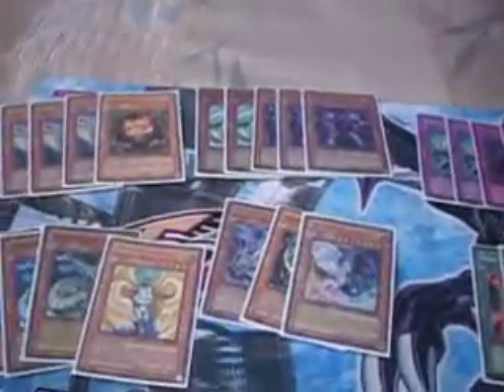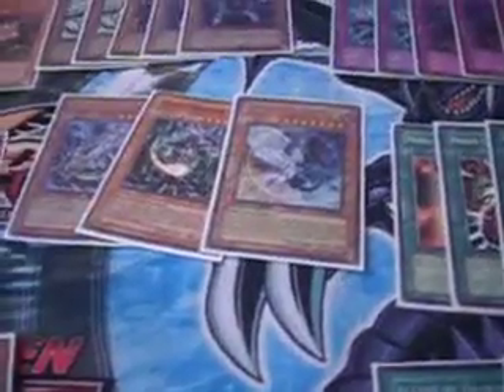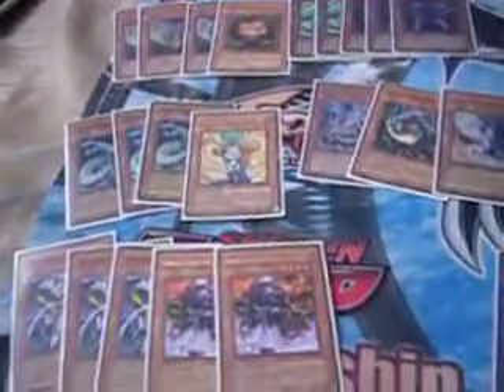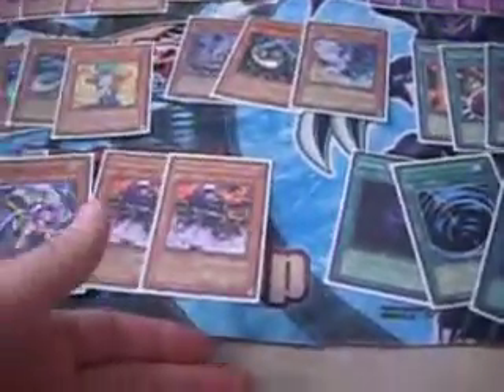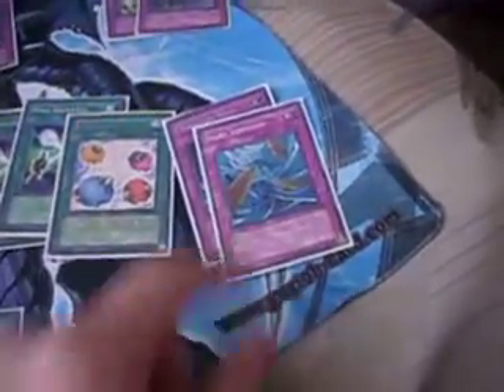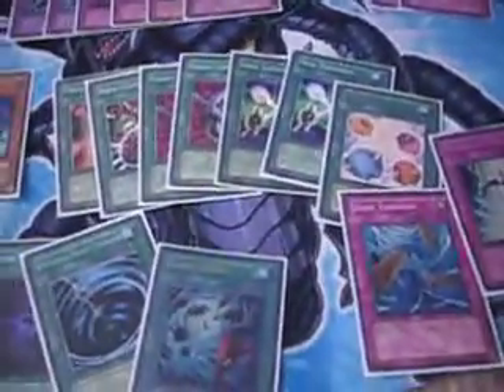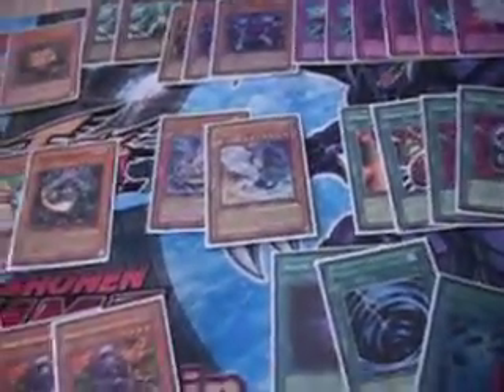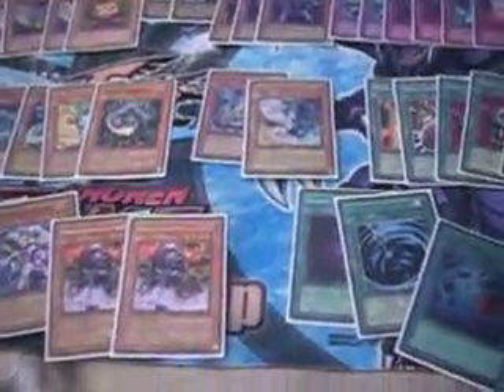Yugioh Fader Monarch Deck Profile 3-19-10 New Format!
Decklist will appear here later.